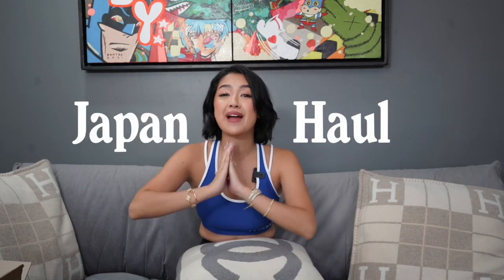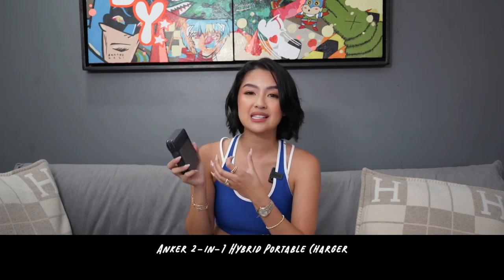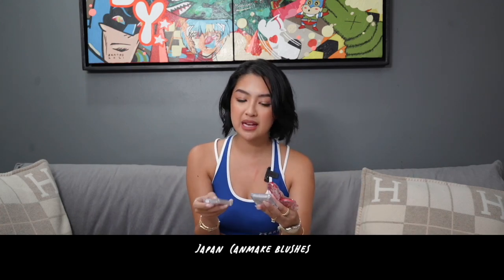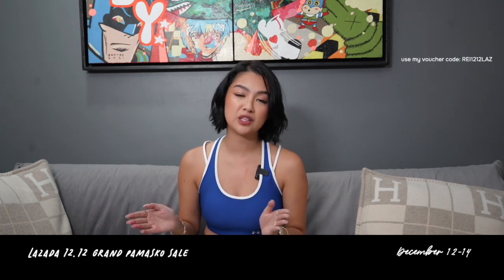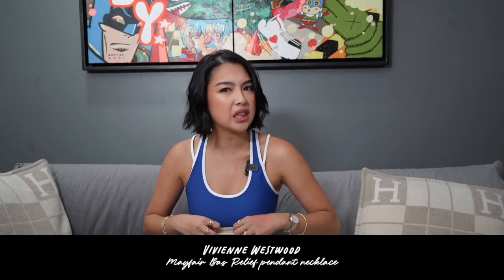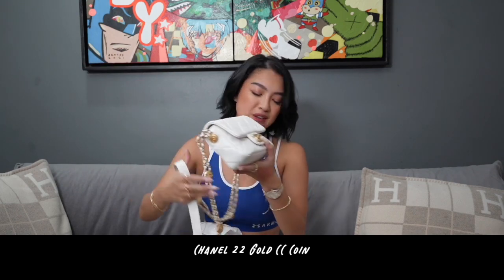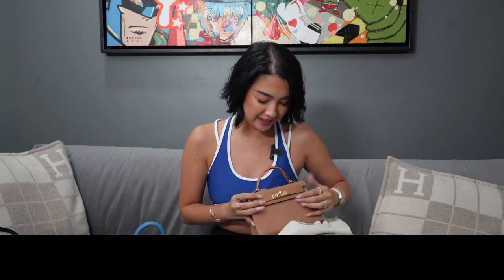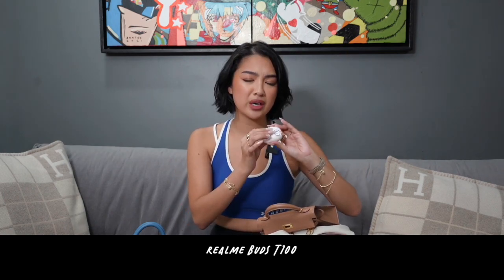Japan Haul 2022! Hermes, Beauty, Tech & More!! | Rei Germar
READ ME FOR MORE DETAILS